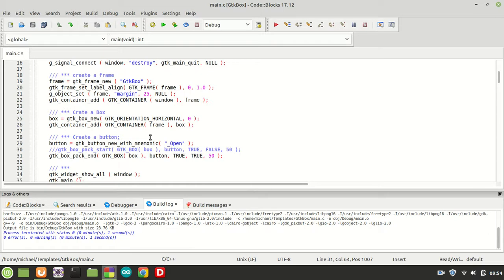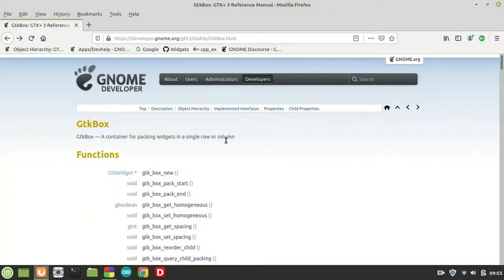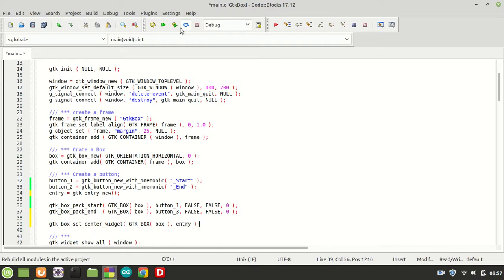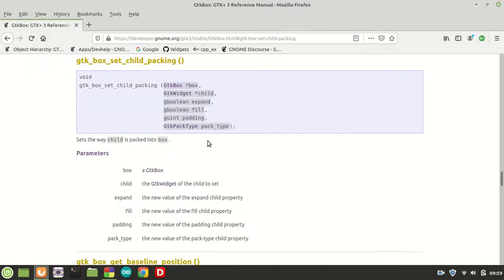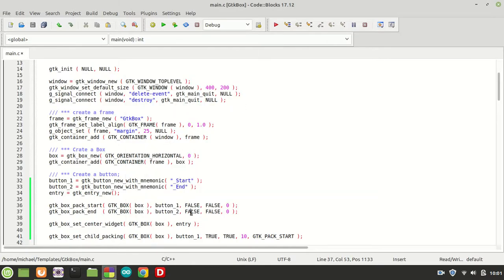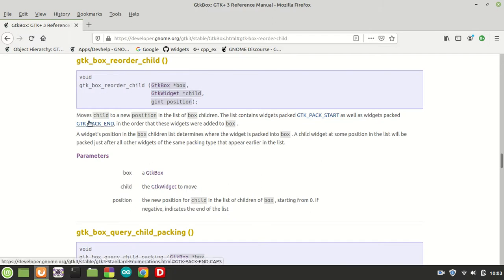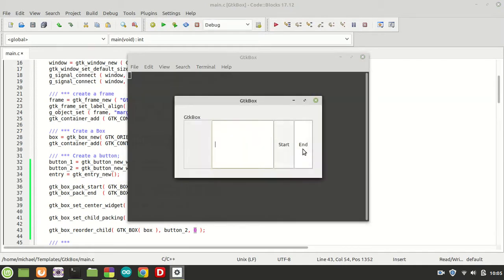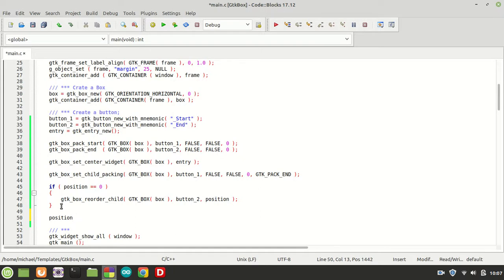GTK GtkBox Tutorial 02